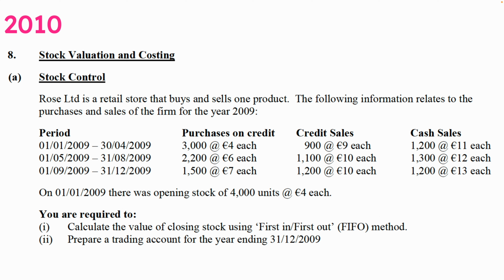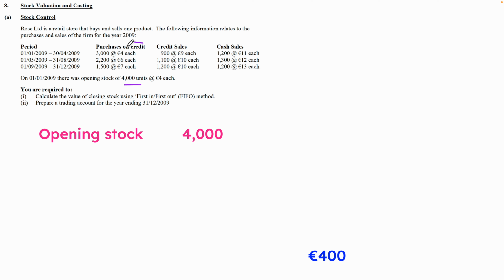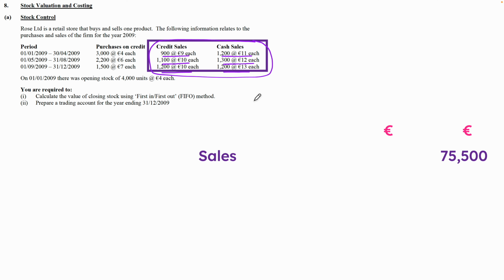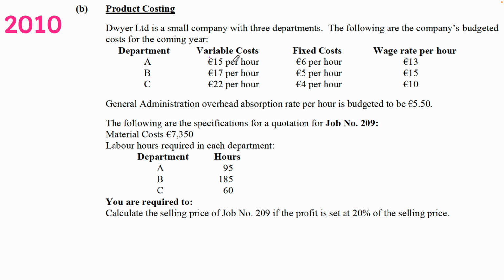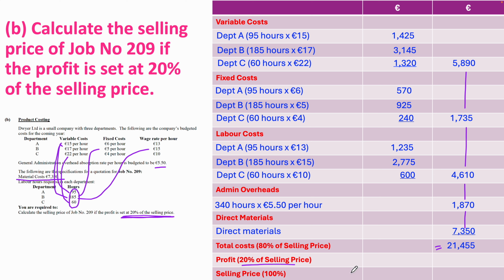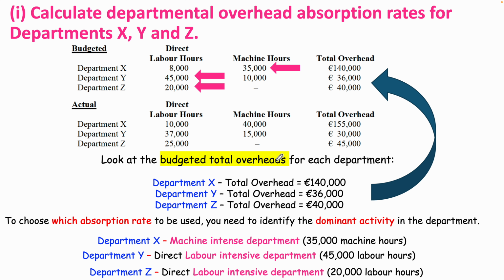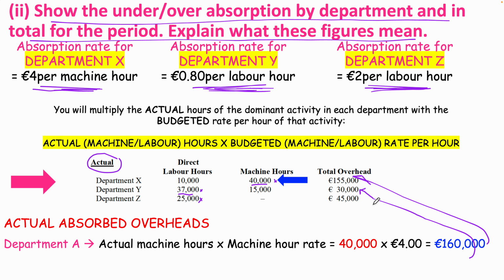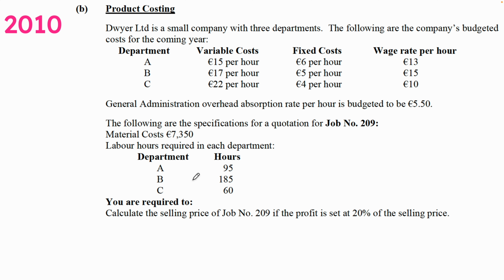2010 COSTING FIFO JOB COSTING UNDER AND OVER ABSORPTION | LEAVING CERT ACCOUNTING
2010 Leaving Cert Accounting Costing Question.